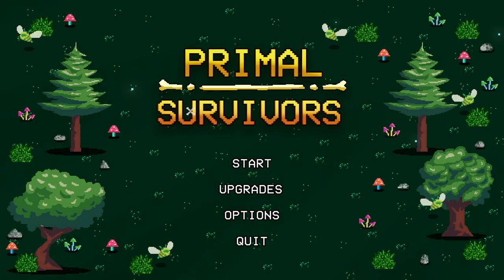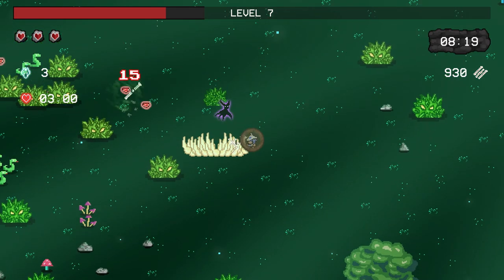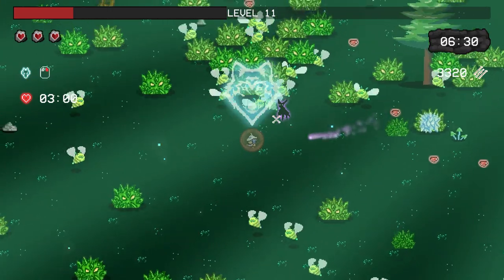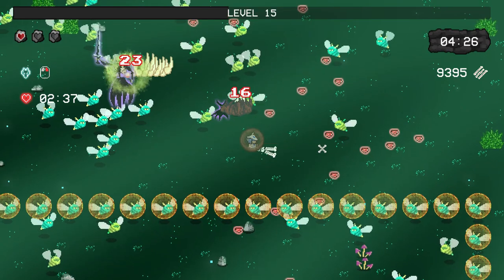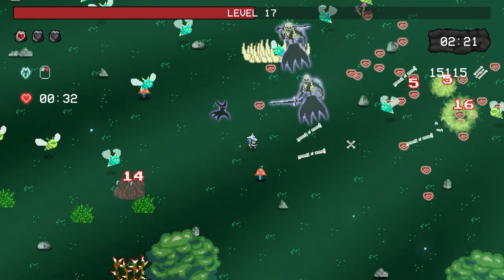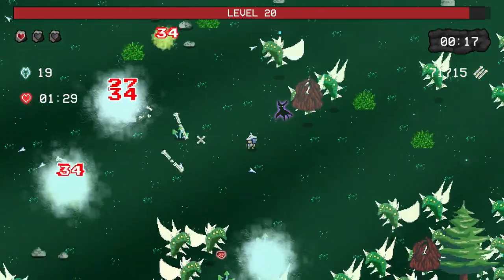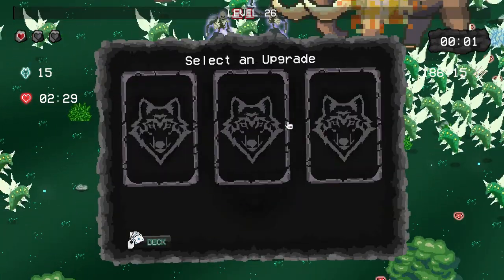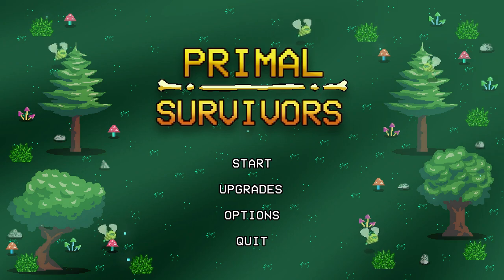Primal Survivors - Mammoth Kill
I am still looking for a replacement for Vampire Survivors. This might just be it - but will they make enough content? The game is still in Early Access, let's hope for the best!

-- SUBTITLES --

- English
- Español
- Português do Brasil
- Deutsch
- Français
- हिंदी